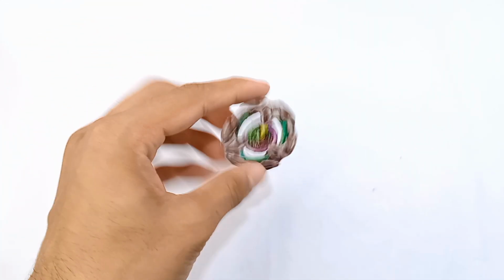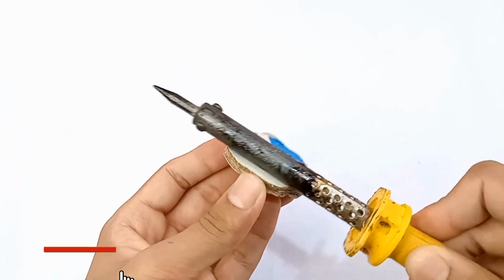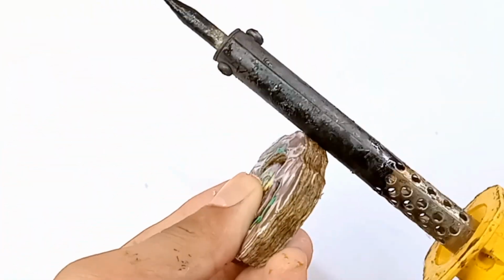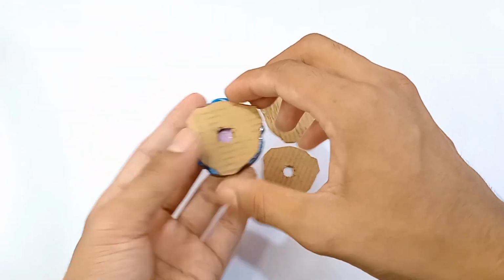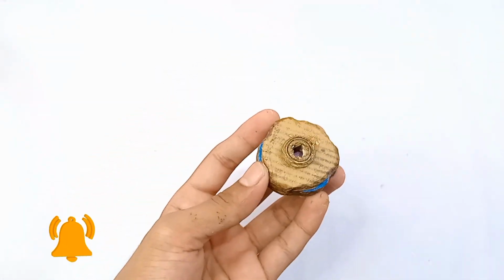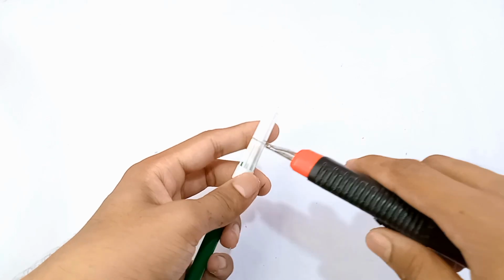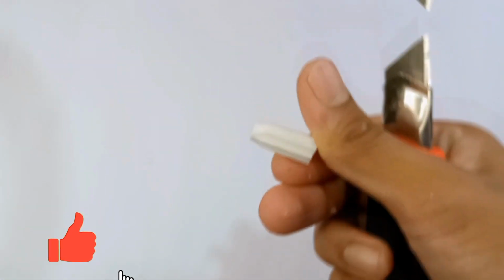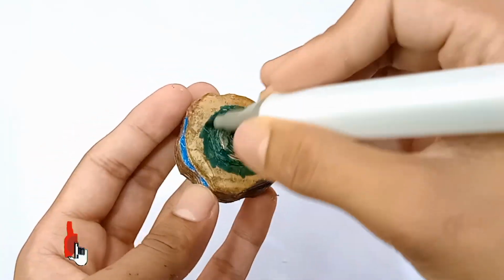Making KNIGHTLANCE Beyblade With ( Cardboards )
How to Make Knight Lance X Beyblade With Cardboards | Making KnightLance Beyblade With Cardboard

learn how to make KnightLance Beyblade. How to make KnightLance Beyblade With Cardboard. make KnightLance Beyblade. Diy KnightLance Beyblade making. KnightLance diy beyblade making. how to make Cardboard KnightLance Beyblade.